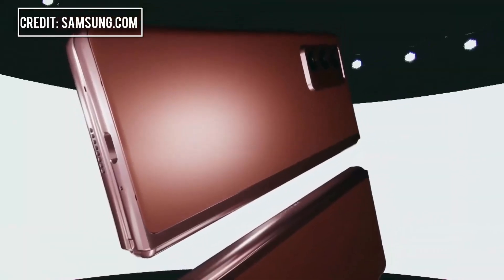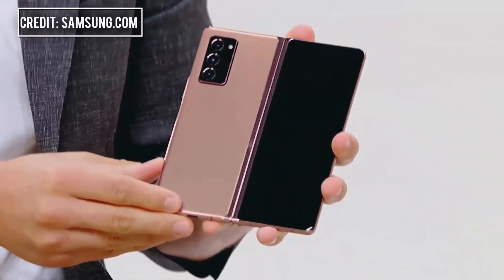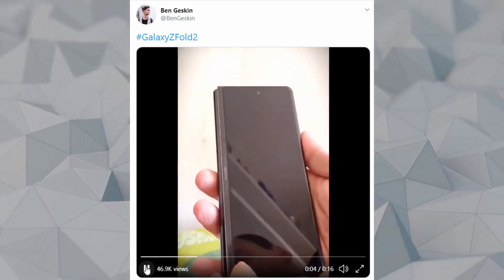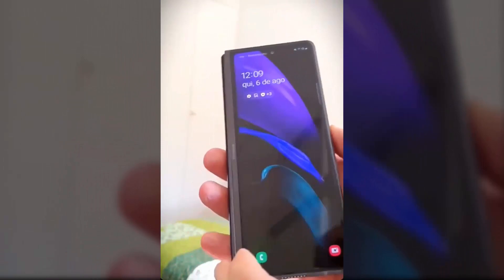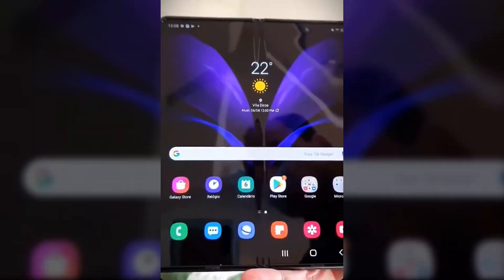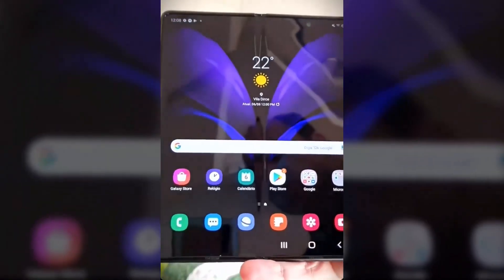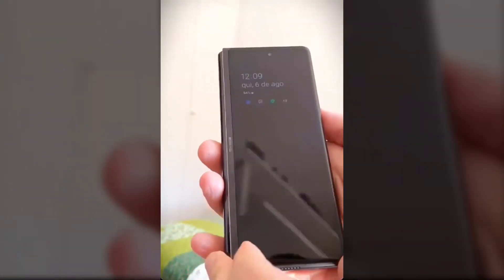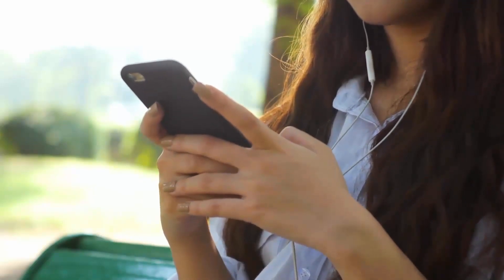Galaxy Z Fold 2 Hands-on Video - it’s Stunning !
The Galaxy Z Fold 2 might represent the biggest evolutionary step for any second-generation mobile device ever. It’s been upgraded over the original Galaxy Fold on almost every front, but the biggest focus in Samsung’s eyes was to bring significant improvements to the exterior design, the hinge, and both of its displays. The company has achieved that in spades and more.

PEACE!!